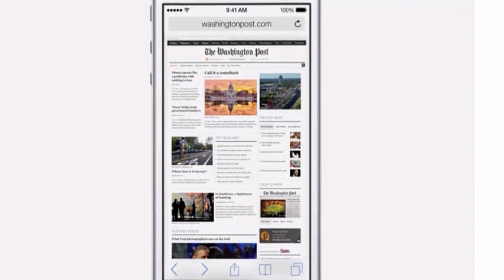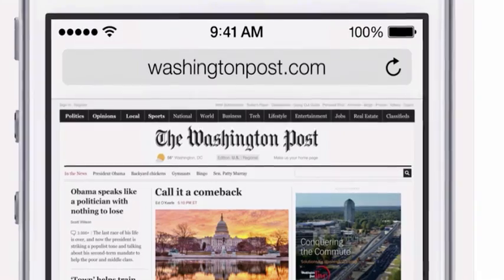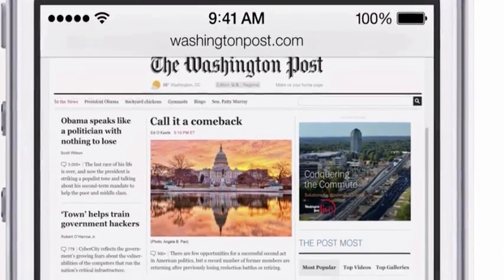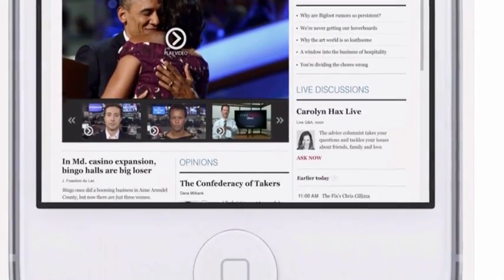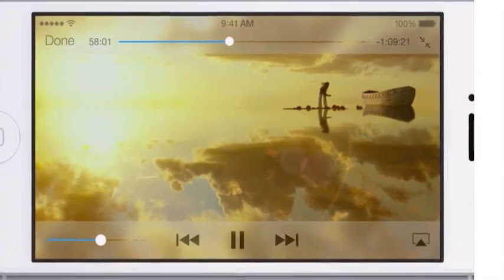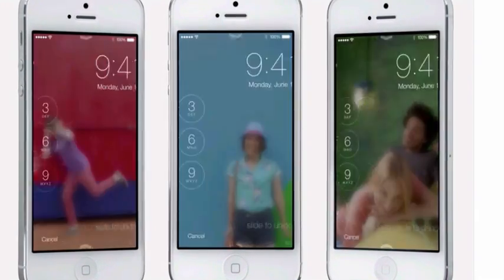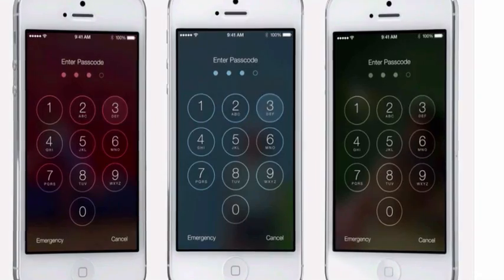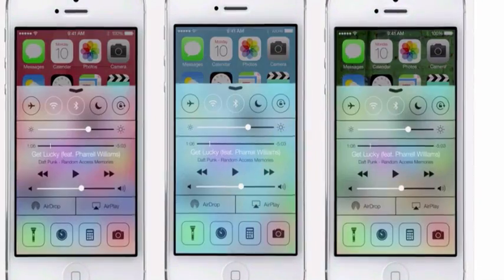Apple iOS 7 - WWDC Video Demo (with John Ive)